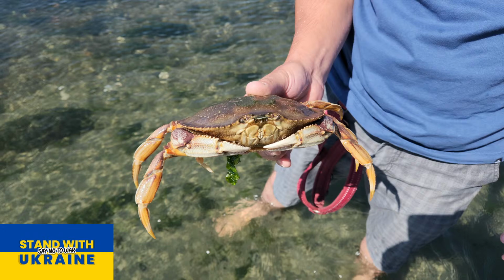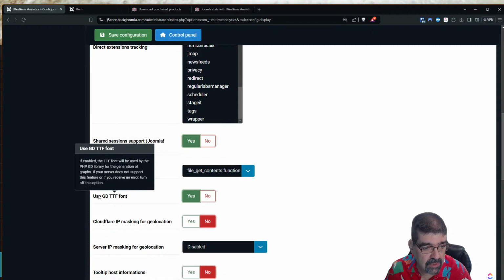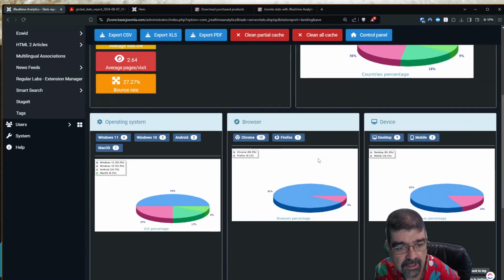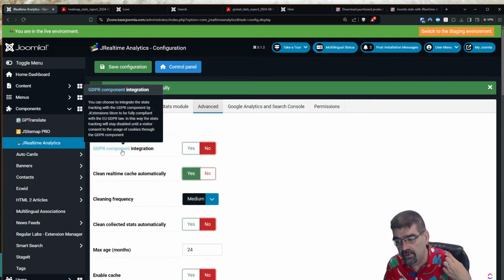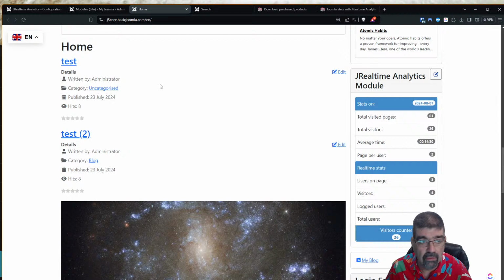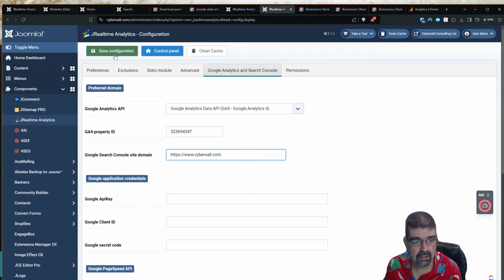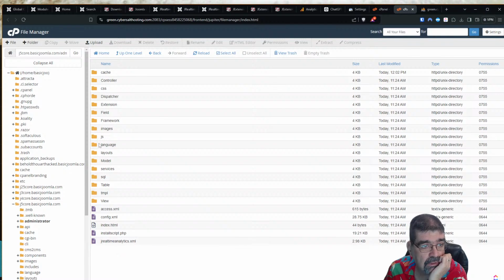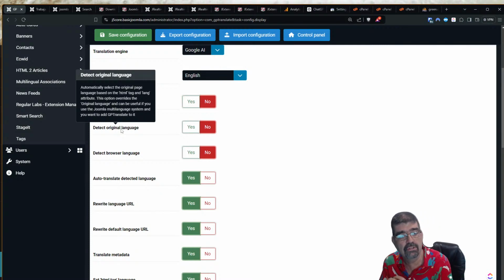First Look at JRealtime Analytics for Joomla - 👀 WMW 262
Join us for a first look at Jrealtime Analytics for Joomla from StoreJ Extensions

00:00:00 – JRE Time Analytics Introduction
00:04:12 – Installation & Basic Features
00:23:30 – Visitor Analytics & Reporting
00:33:10 – Performance & Referral Tracking
00:40:28 – Heatmaps & Session Replays
00:56:06 – Real-Time Analytics & GA Setup
01:08:05 – Google Analytics Integration
01:25:59 –User Behavior Analysis
01:40:50 – Multilingual Analytics
01:52:26 – Summary & Future Plans